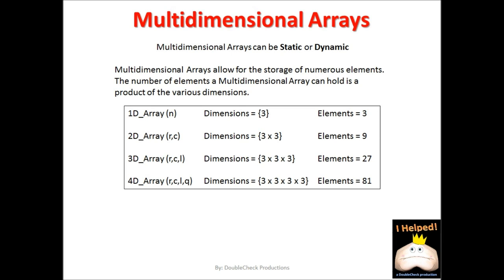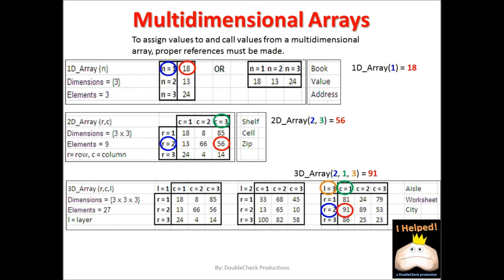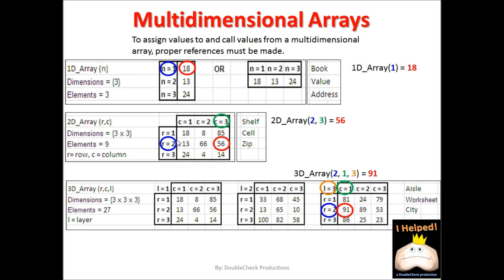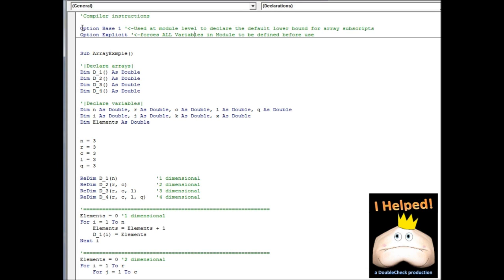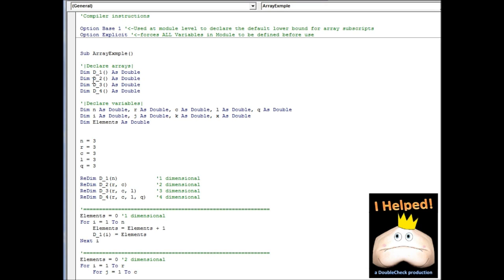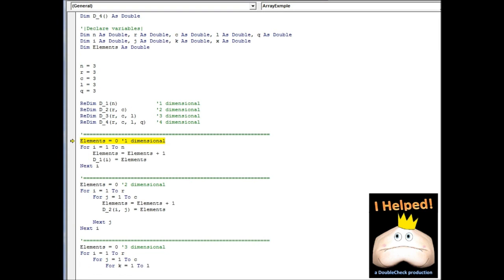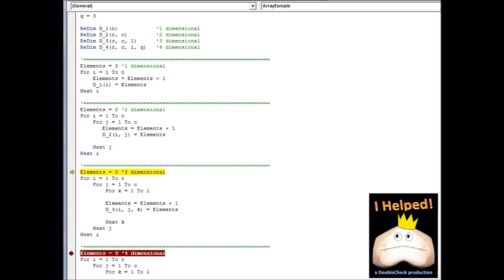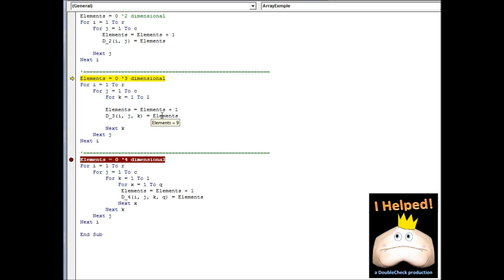VBA Tutorial Chap 6 Arrays 2 of 6